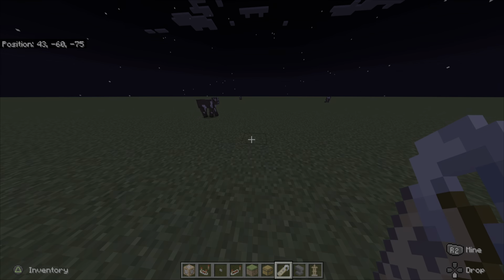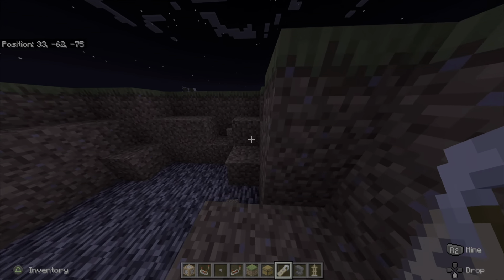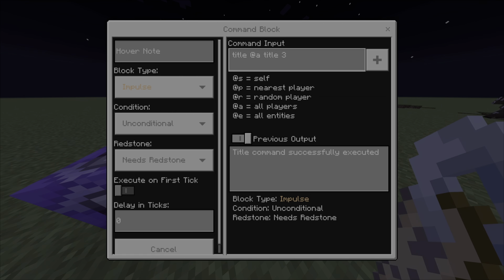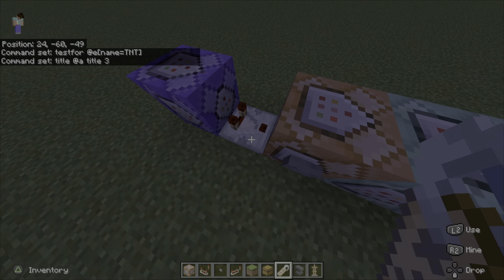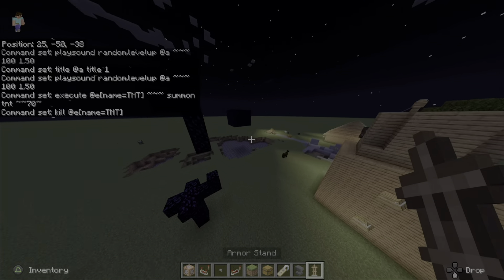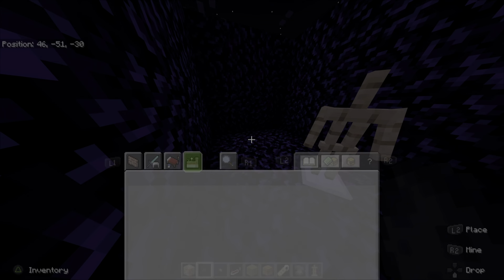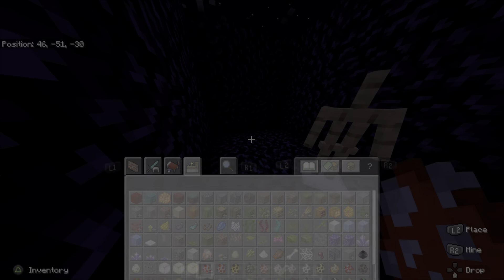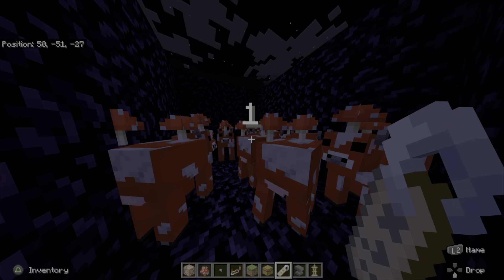Film - Nuke method in minecraft - 2022_4_18_16_29_7*